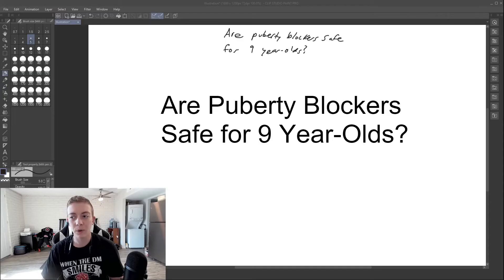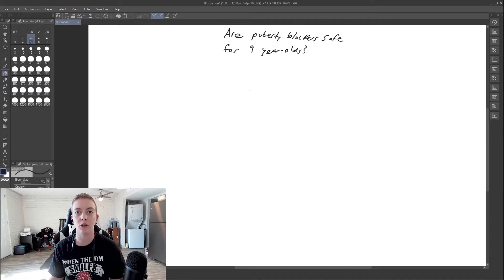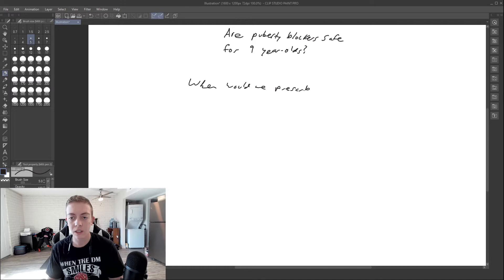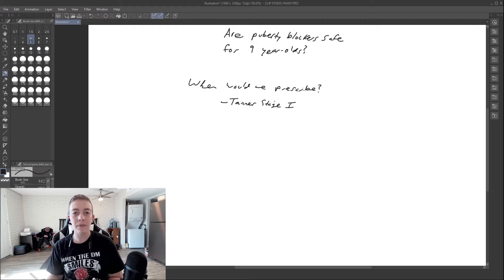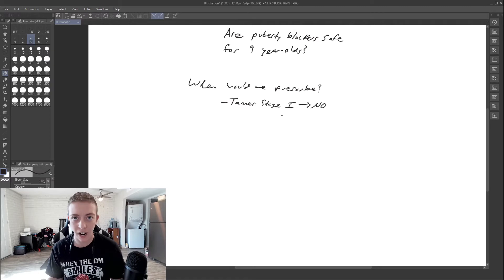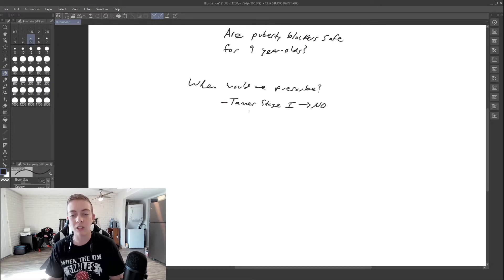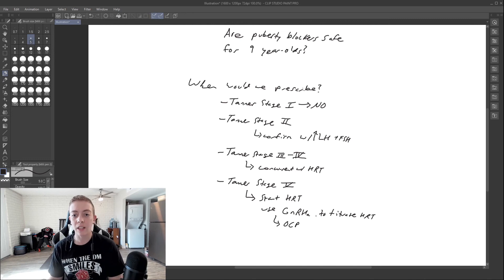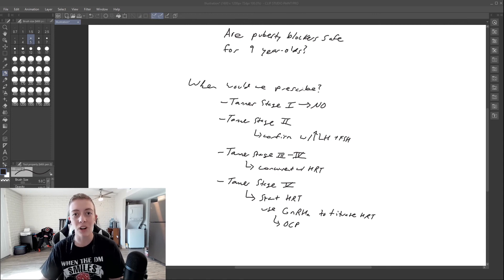Are Puberty Blockers Safe for 9 Year-Olds?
What is an appropriate age to prescribe a puberty blocker? How do we know someone is in the ideal timeframe? What happens if we prescribe too late? This video addresses the timing of puberty blockers as indicated for gender transition.